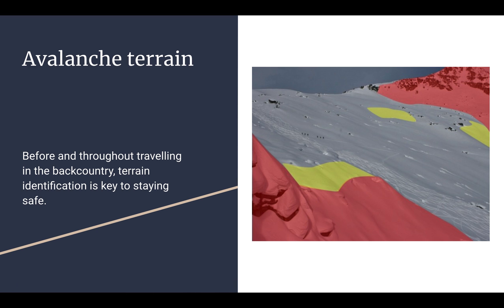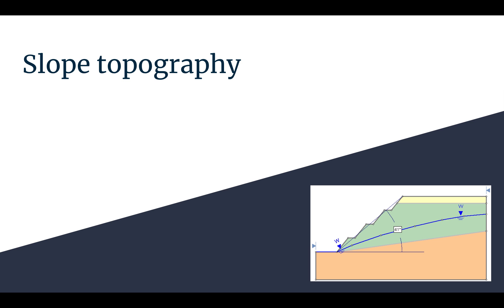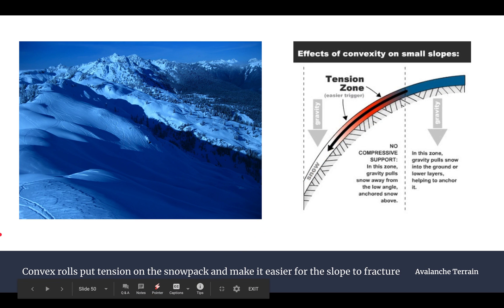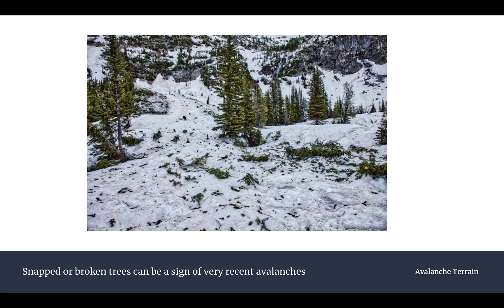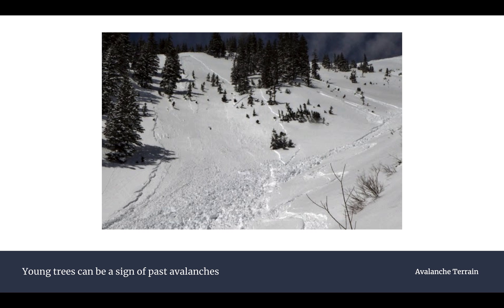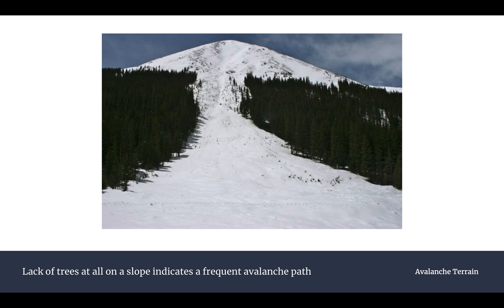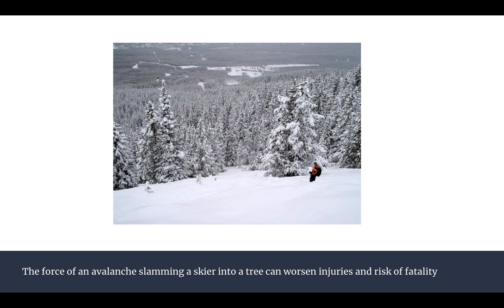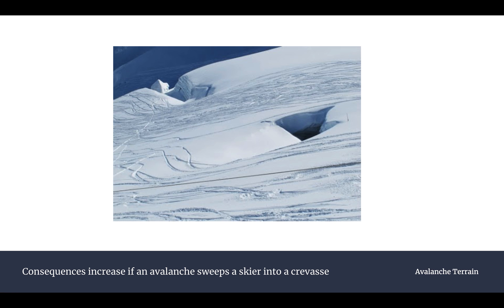Backcountry Safety Basics Part 2: Avalanche Terrain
This presentation will cover avalanche terrain: what qualifies as avalanche terrain, how to identify it, and how to incorporate knowledge of avalanche terrain and how it can affect risk into decision-making processes.